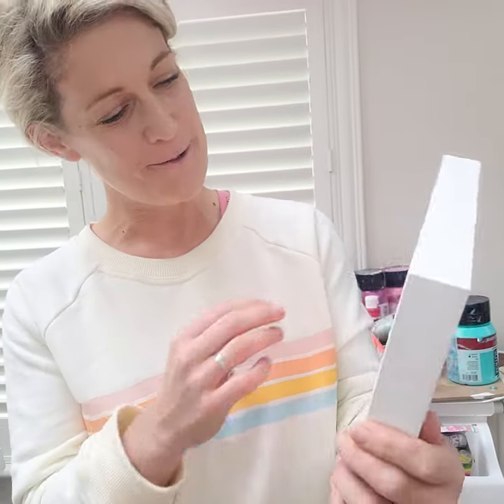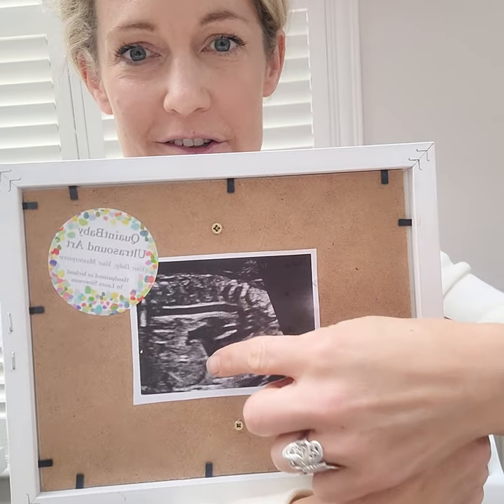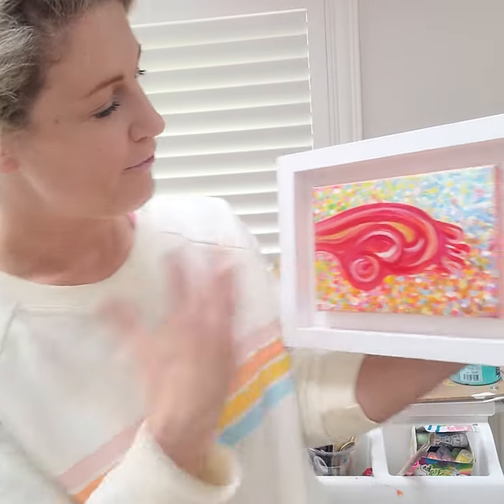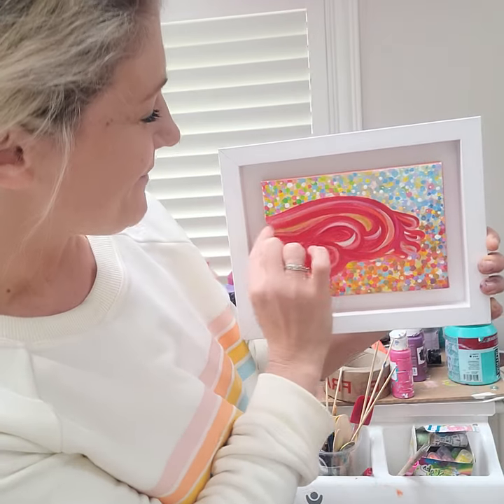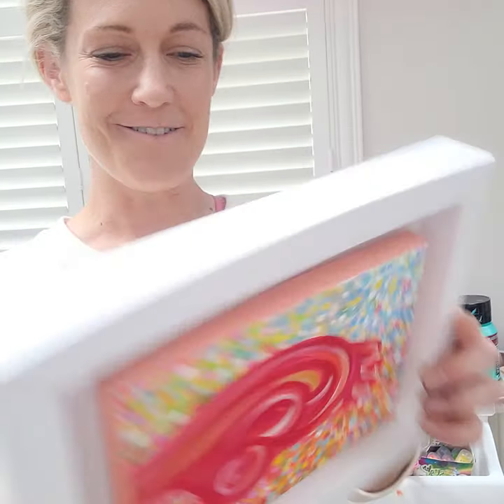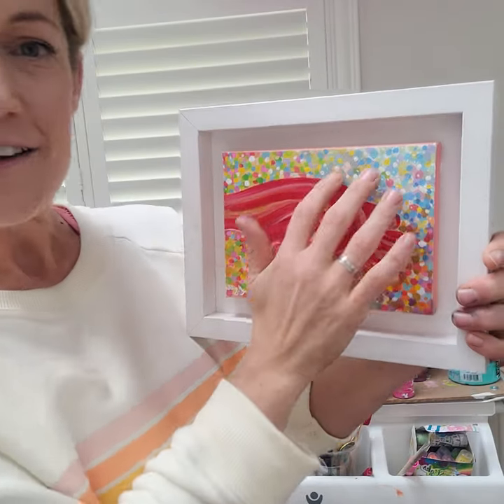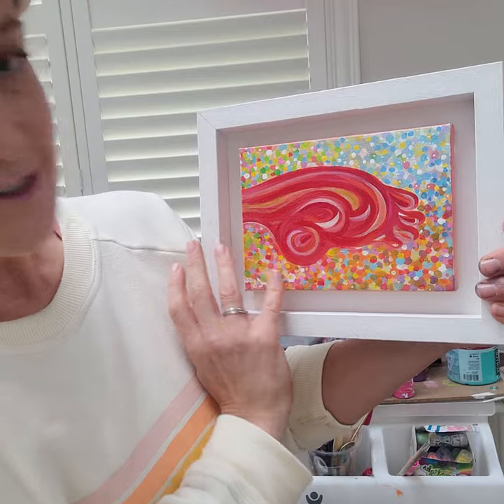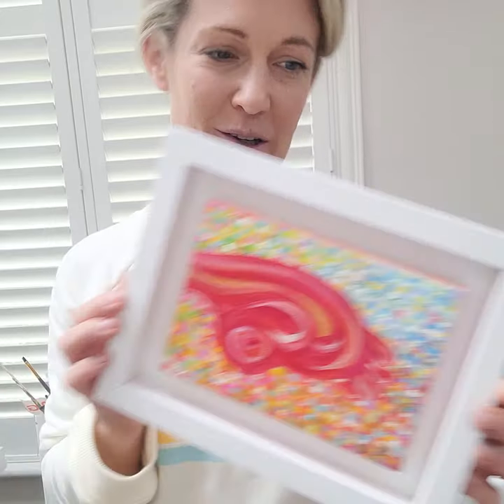Aorta Ultrasound art